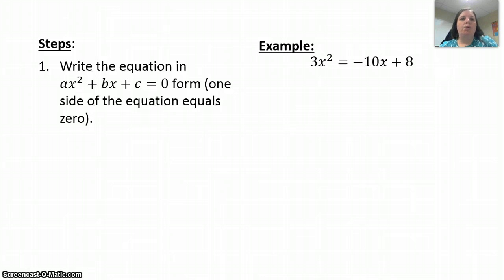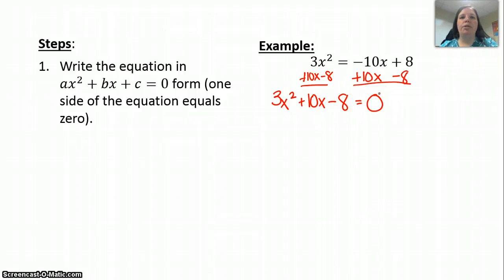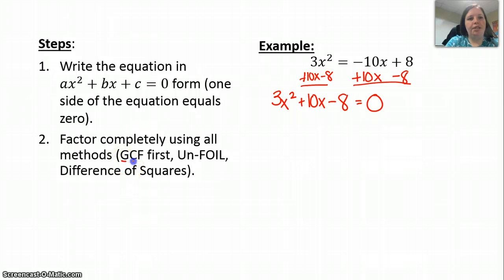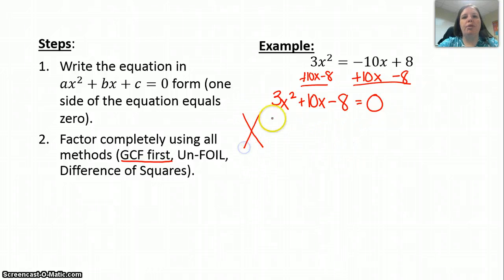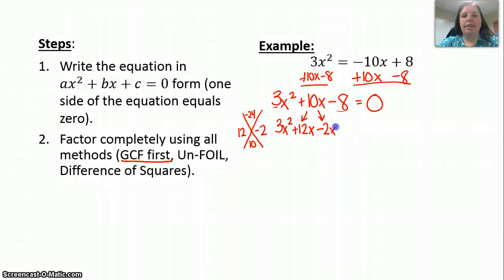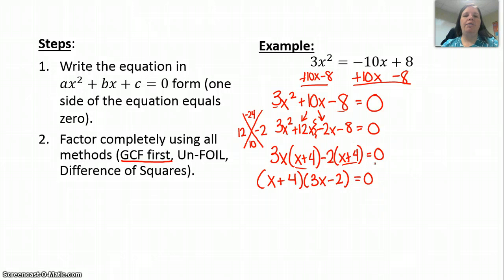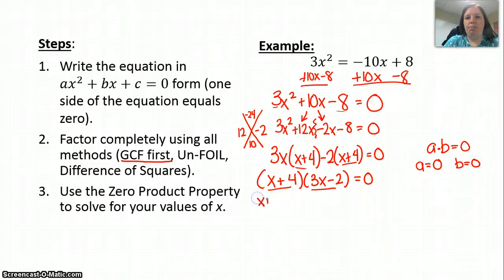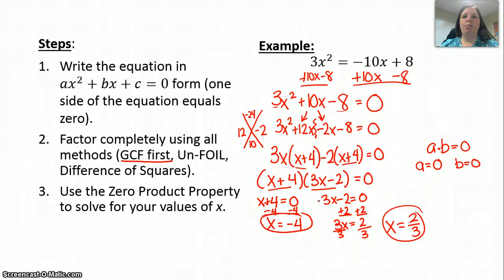Foldable Entry: Factoring